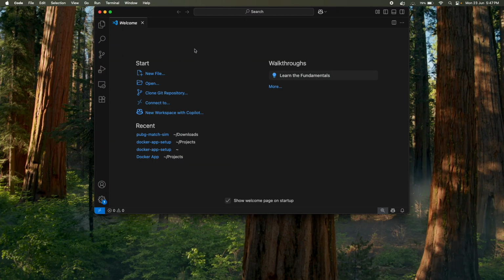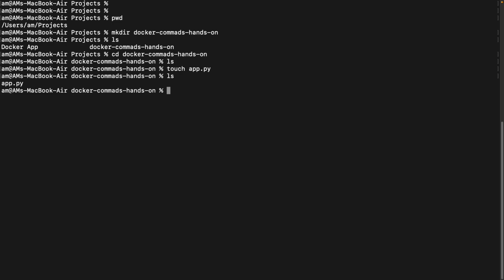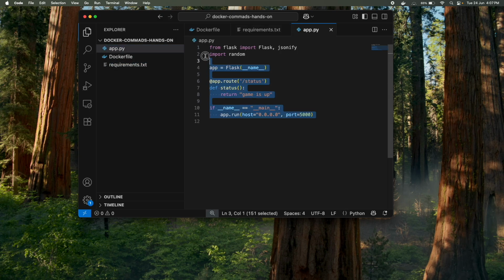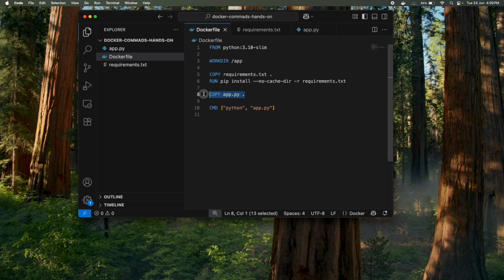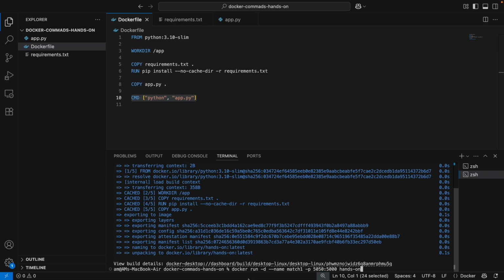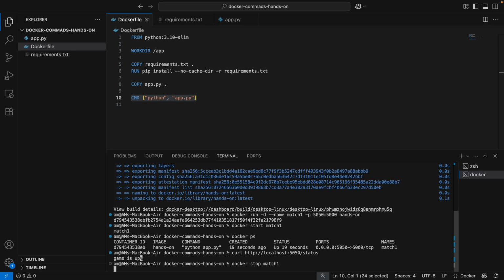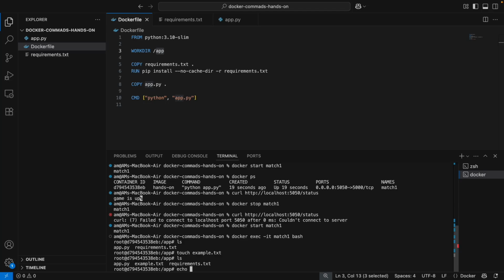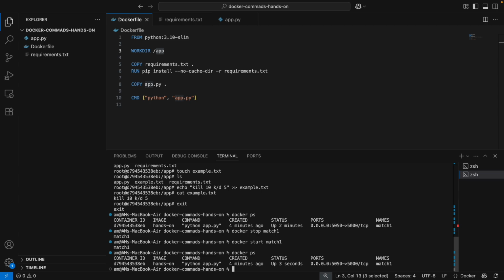Learn docker commands hands on | Understanding Docker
We do not intend to infringe on any copyright or trademark. If you are the rightful owner of any content used in this video and have concerns, please contact us directly at , and we will take immediate action to remove or credit your content appropriately.